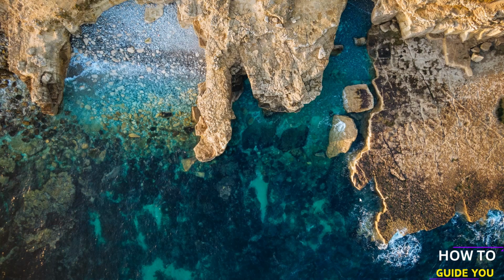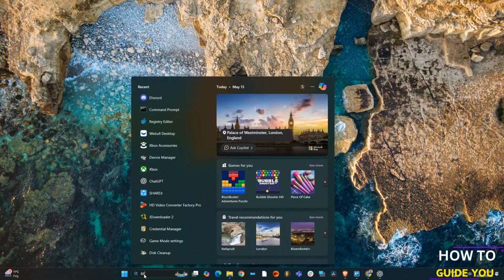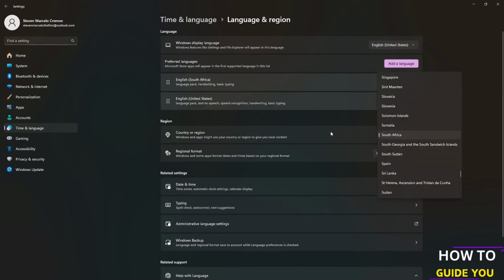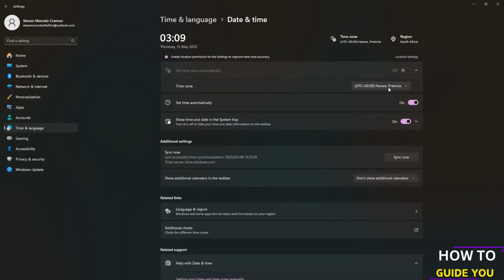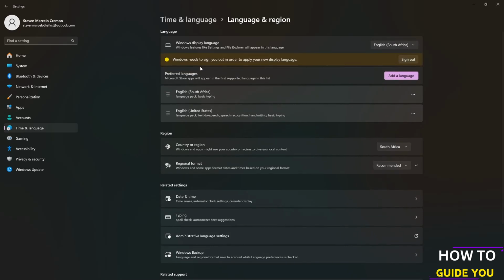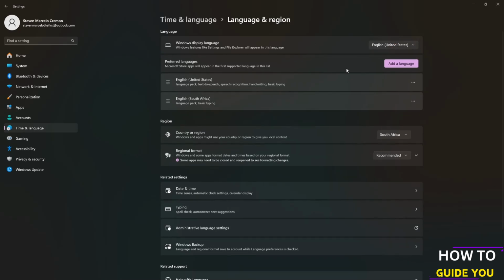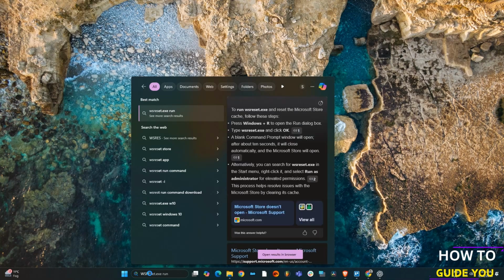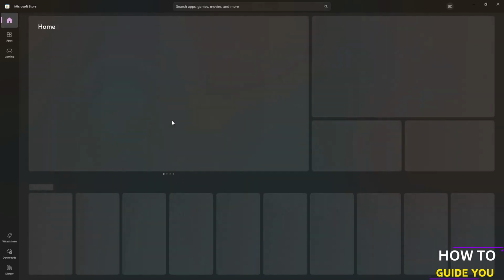How To FIX Microsoft Store Not Opening On Windows 11 2026 (New Method)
Are you wondering how to fix Microsoft Store not opening on Windows 10 or 11? In this video, we’ll walk you through easy steps to fix Microsoft Store not opening after reset in Windows 11 and help you fix Microsoft Store not opening in Windows 10 too. Whether you're facing issues like Microsoft Store not working in Windows 11 or trying to figure out how to fix Microsoft Store not working on Windows 10, this guide covers it all.

So if your Microsoft Store is not opening or not working properly, this video is for you.